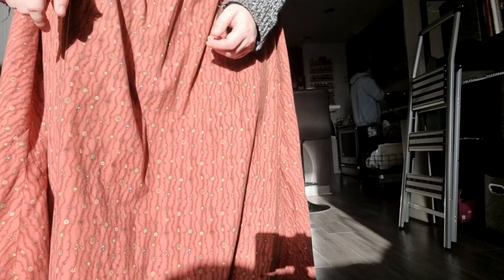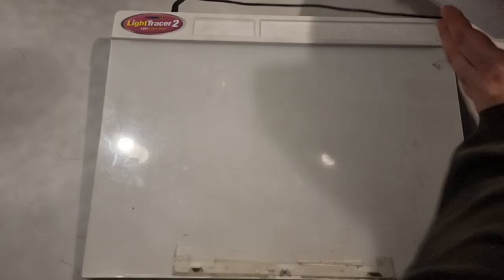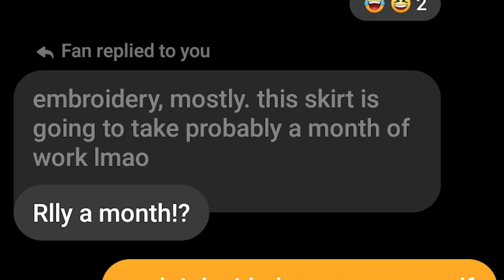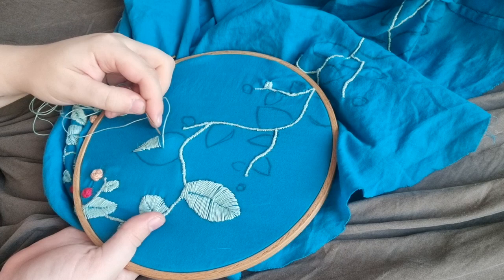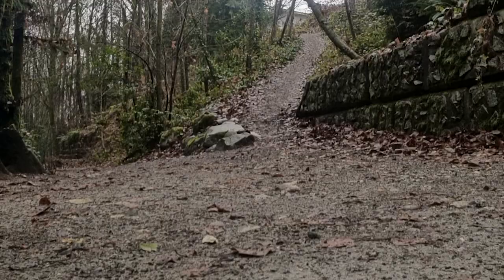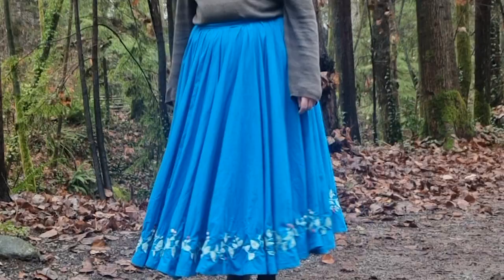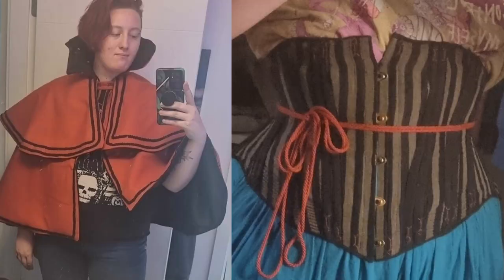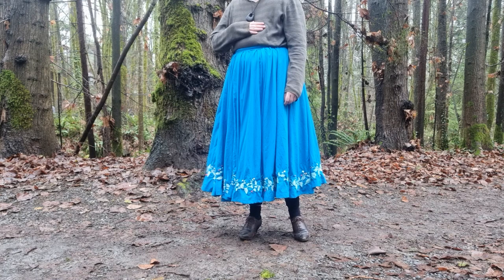My 900 Hour Embroidery Project Is Complete!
Some facts that didn't make it into the video:
- The final skirt weighs 4.8 lbs!
- I use they/them pronouns.
- I worked overtime in the last two weeks of this project in order to complete it before Christmas, meaning I was working on it for a solid 12 hours a day during that time. I'm very glad to be finished!